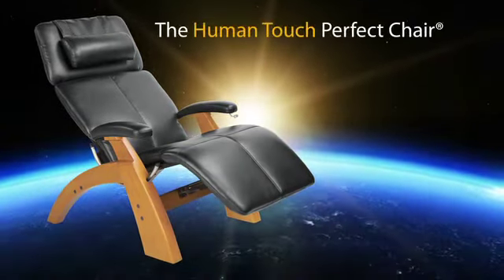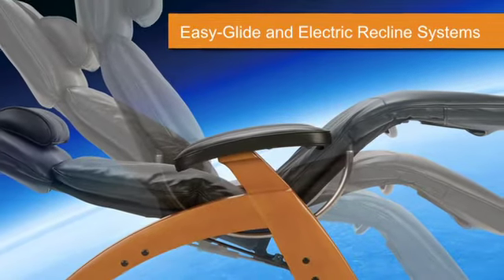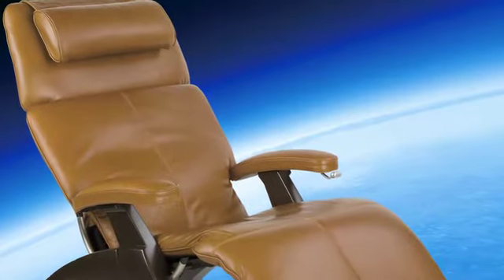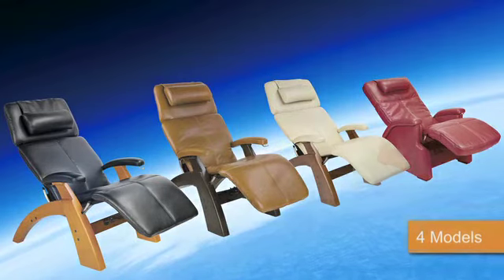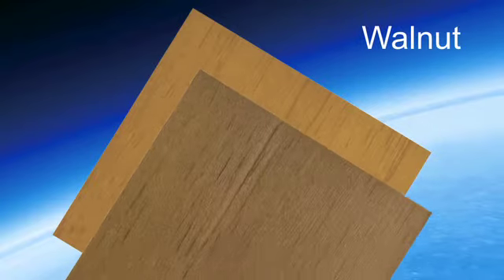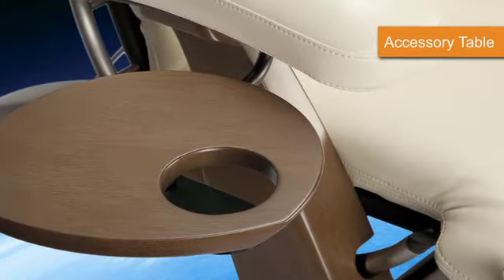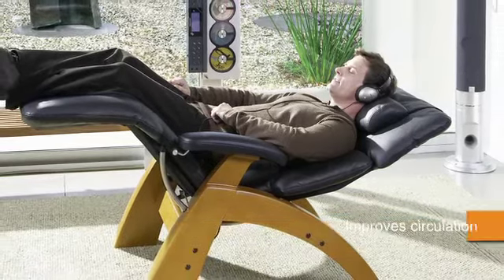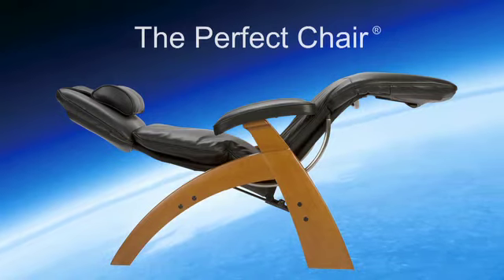Human Touch Perfect Chair Demo Video - discontinued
*This Perfect Chair model is discontinued and no longer available.

Overview of the Human Touch Perfect Chair.